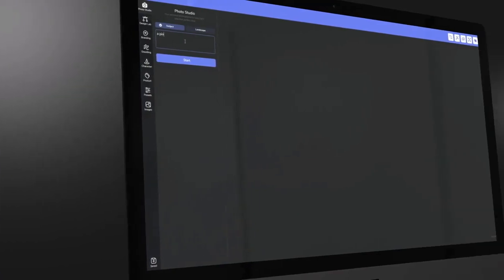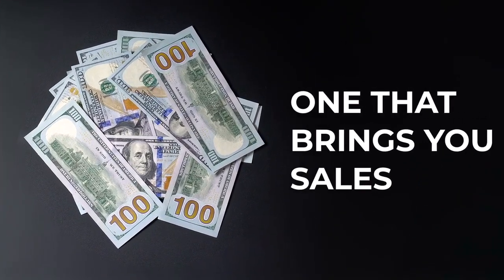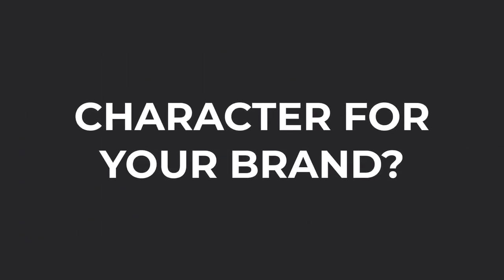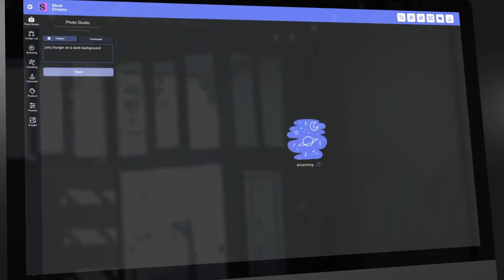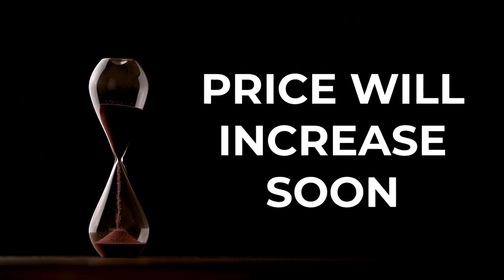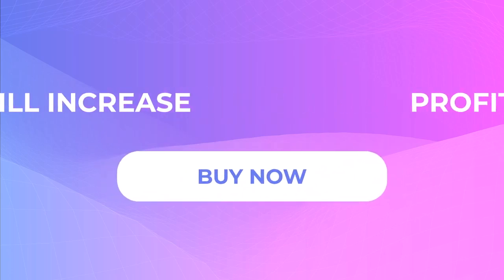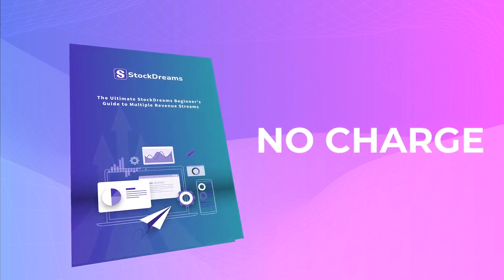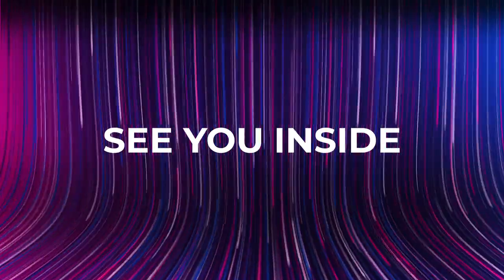StockDreams ai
Skyrocket Your Conversions, Traffic and Customer Engagement
With
AI-Driven Visuals in Under 60 Seconds.
Outpace Your Competition.
Implement AI in your
L|

Play Now to Discover What You've Been Missing!

Today: Just $37
Get StockDreams Now

30 Days Money
Back Guarantee

7208+ People can't be wrong.
Let Our AI Do The Magic For You.

Unlock Creativity with One-Time Investment

Experience Lightning-Fast Rendering Speeds

Explore Infinite Creative Possibilities Now

AI-Powered Versatility Across Every Niche

Reclaim Your Valuable Time with AI Efficiency

Use Our AI-Driven Online Image Generator
StockDreams Images Works Seamlessly With All Major Platforms

Fire Your Designer Today!
Generate AI High-Converting Images Today!
Ready to use - no learning or installing needed!
Step 1:
CHOOSE IMAGE TYPE
Choose the type of image you want from plenty of options.

Step 2:
DESCRIBE THE IMAGE
Quickly describe the image using a few words.
Step 3:
CLICK GENERATE
And let our AI do the rest.